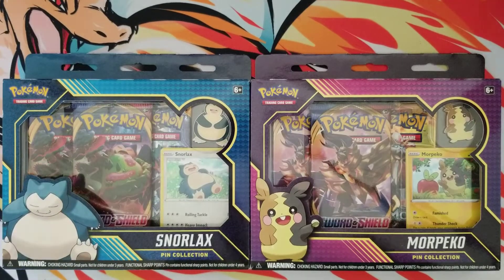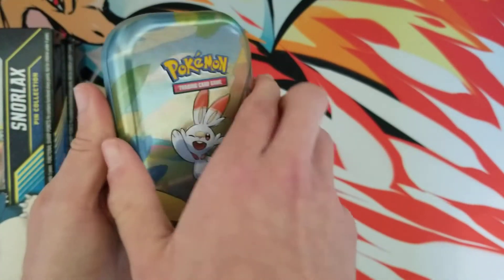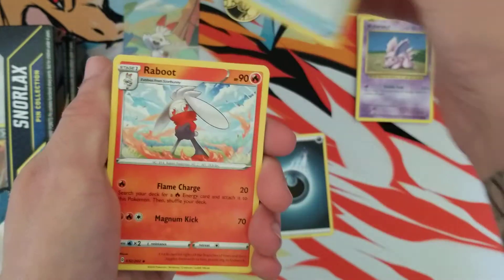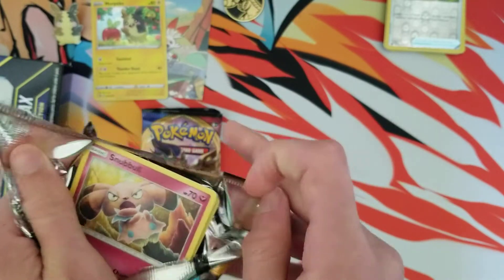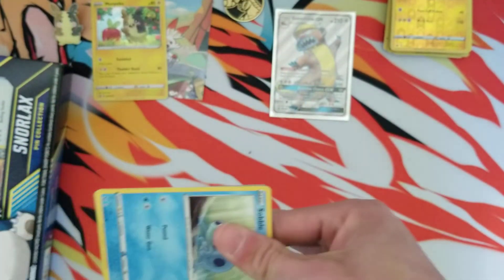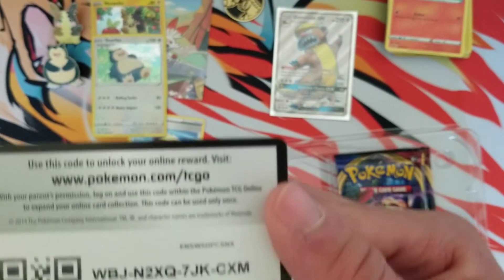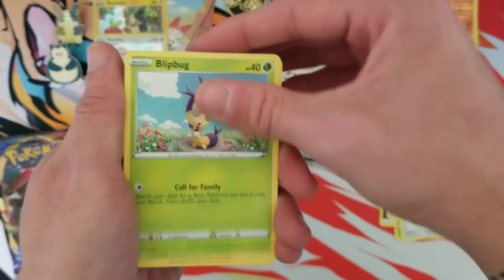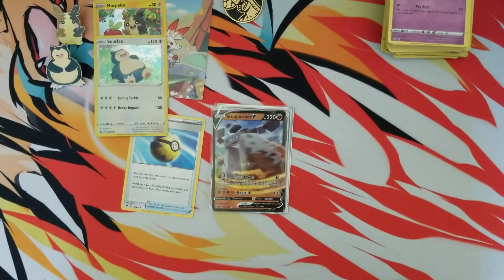*BRAND NEW* SNORLAX & MORPEKO PIN COLLECTION BOXES!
Today I'm opening the brand new snorlax and morpeko pin collection boxes!